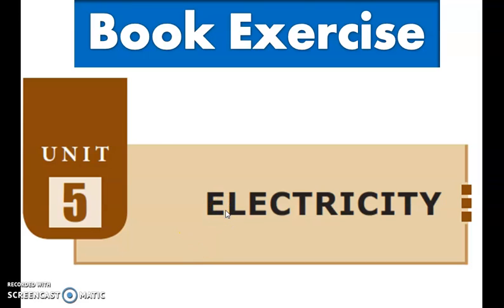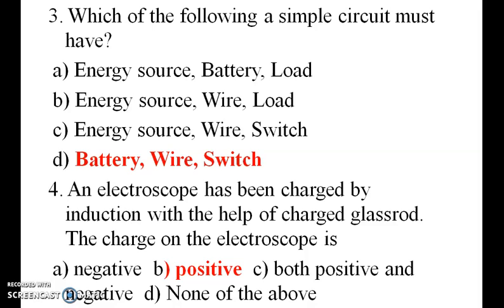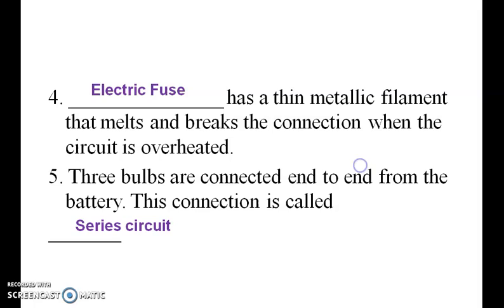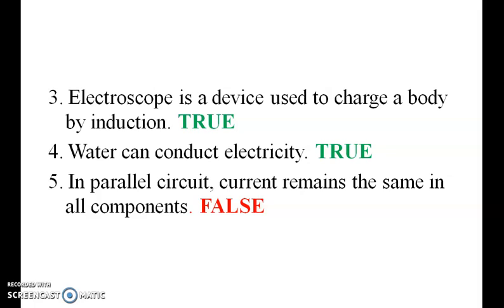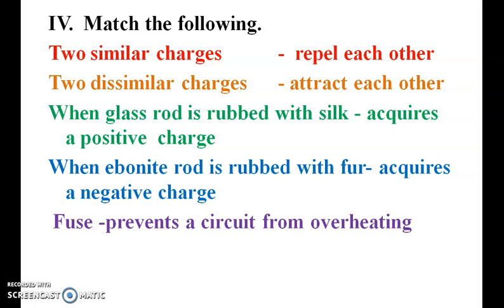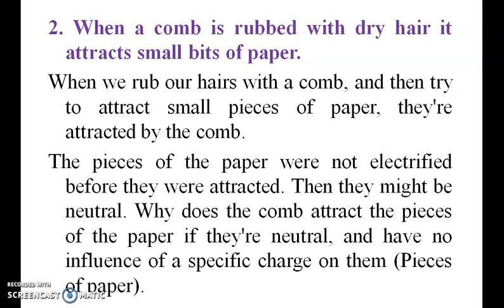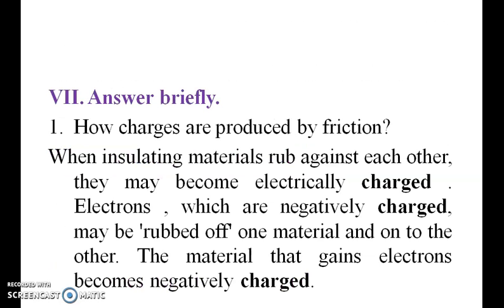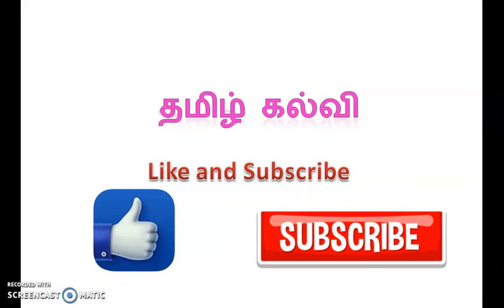8th Standard 2nd Term Electricity Samacheer Kalvi Science Term-2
8th Standard  2nd Term Electricity Samacheer Kalvi Science Term-2 Unit-2

8 வது தரநிலை 2 வது கால சமச்சீர் கல்வி அறிவியல் கால -2 பிரிவு -2